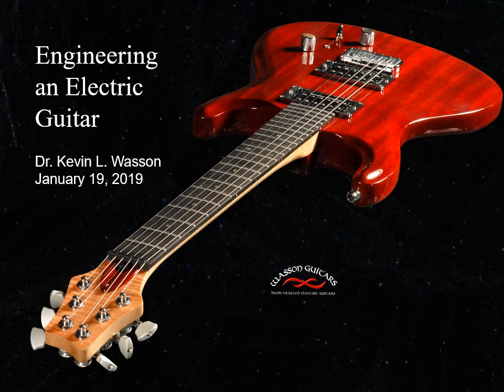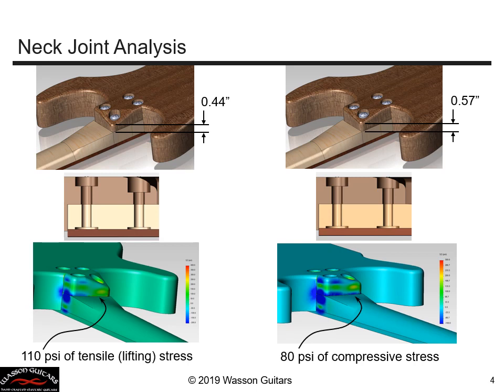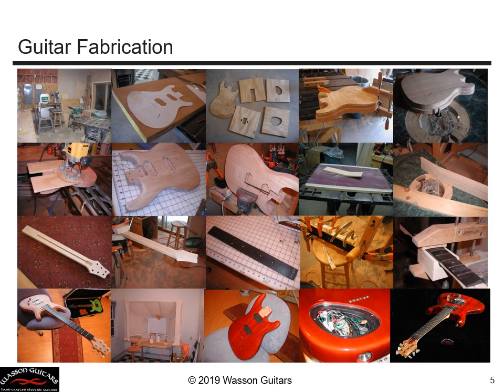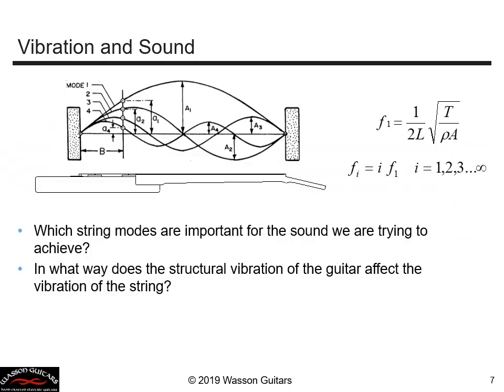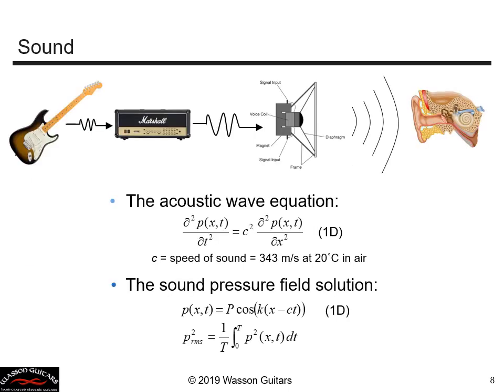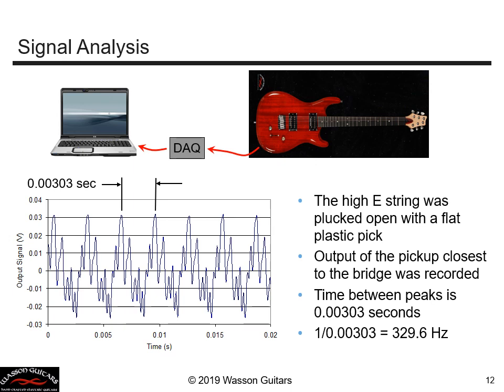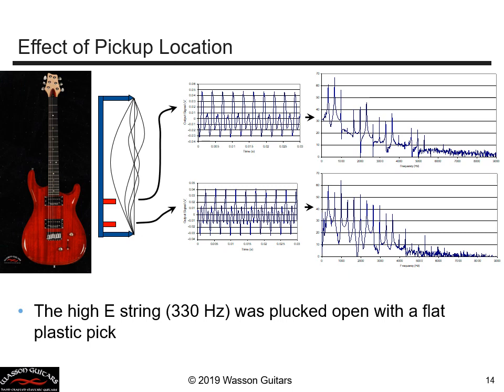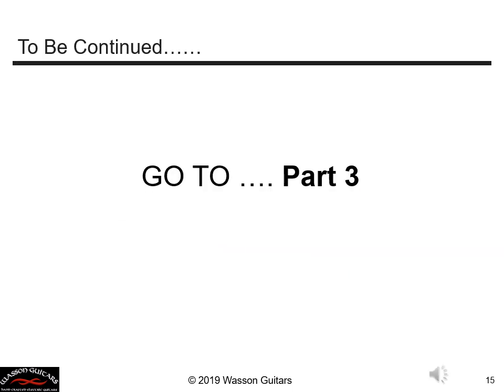Engineering an Electric Guitar - Part 2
I build electric guitars by hand.  I am an ENGINEER focused on TECHNOLOGY, but I also love the ARTS and find deep gratification from artistic expression. Being an engineer with a doctorate in mechanical engineering from MIT, I didn’t just build the guitars, I ENGINEERED them. I made solid models and analyzed the predicted vibrational response in order to OPTIMIZE the signal output to produce the BEST sound. I used vibration sensors to measure the structural vibrations and correlate the measurements with my computer models.

But how can I produce the BEST sound if what is deemed best is so subjective and highly dependent on individual human interpretation?   Is this a futile goal?  Yet some guitars are universally thought to sound GREAT, and some just sound BAD.  So which is it – Is there a GOOD sound pattern that can be recognized or is it just going to come down to individual subjectivity?  I found that these two apparently conflicting notions can COEXIST, just as technology and art can mutually coexist and complement one another in a wonderful shared space.

I began SHARING my findings by giving presentations at universities.  I found that the engineering students became EXCITED by the use of math and science to engineer something as COOL as an electric guitar.  In the end, I find inspiring others through my endeavors to be the most rewarding part of my guitar experience.  And I have reached the same conclusion in my professional career; it is the HUMAN experience of sharing, mentoring, and making discoveries with my fellow engineers that I find to be the most rewarding aspect of engineering.

I love being part of a technology community that is working to make the technology that will allow YOU to express your HUMANITY in a new, and hopefully spectacular way.